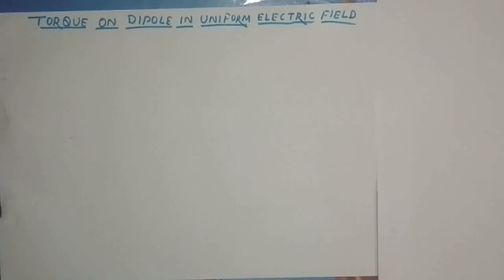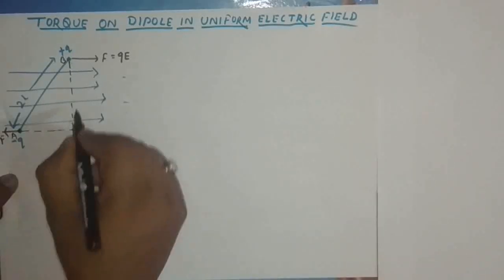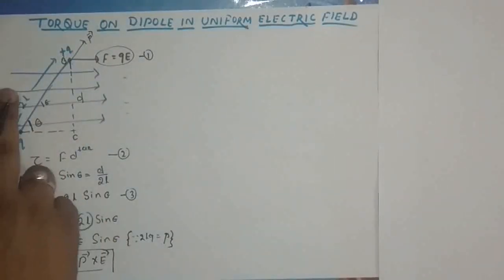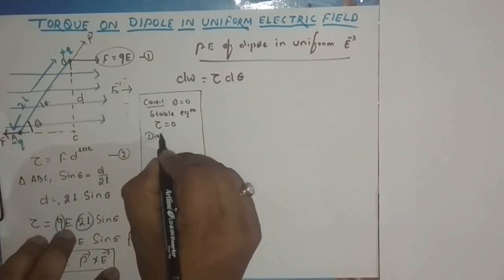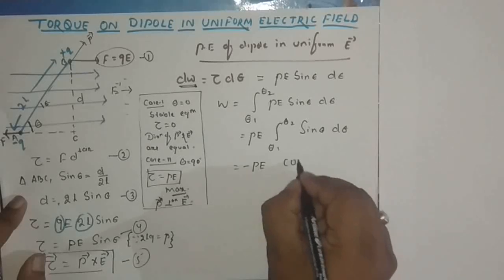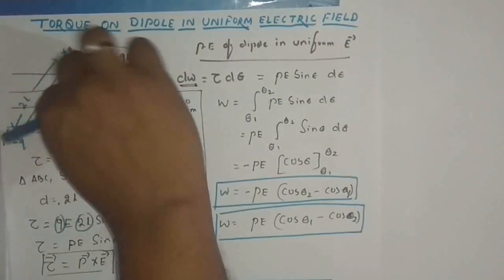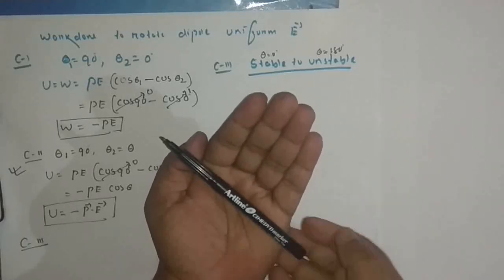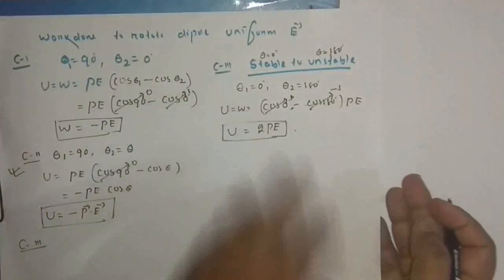Torque on dipole in uniform electric field.